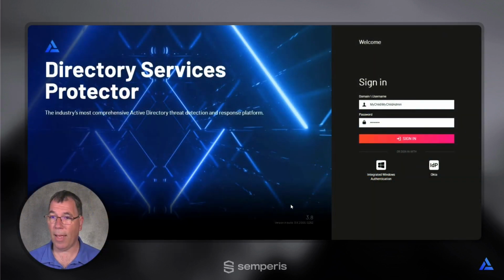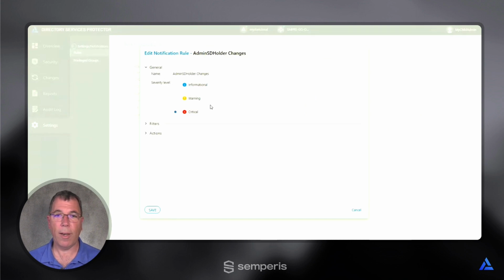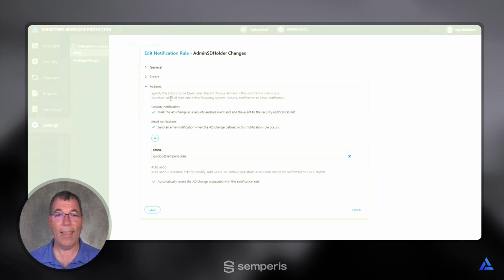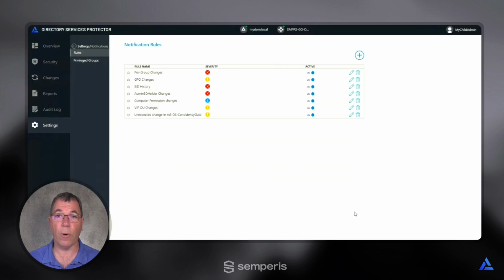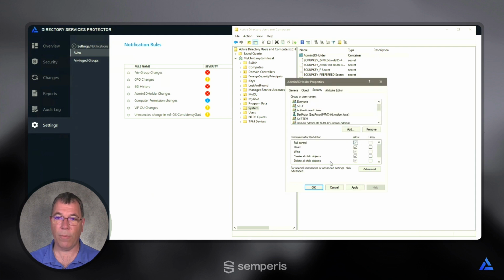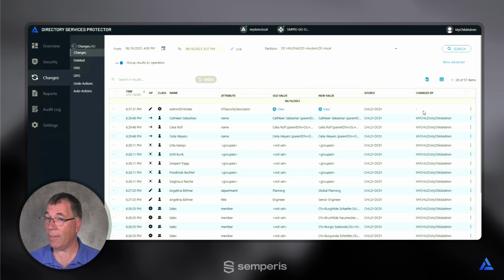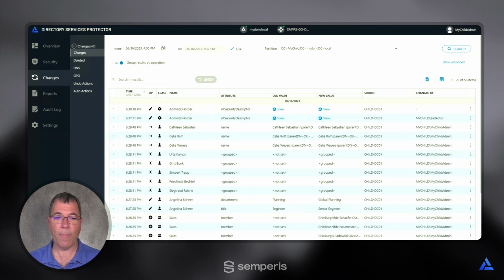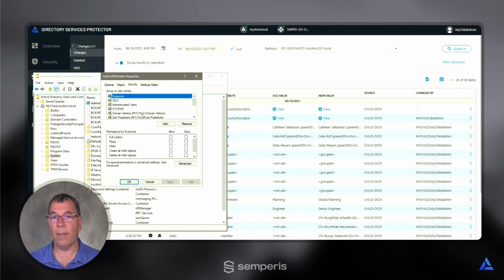Undo Malicious Changes in Active Directory with DSP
Put Active Directory security on autopilot to stop attackers in their tracks. Automatically roll back malicious changes in AD that are too risky to wait for human intervention. Undo unwanted changes in Azure AD. Create custom triggers and alerts for your security operations team.